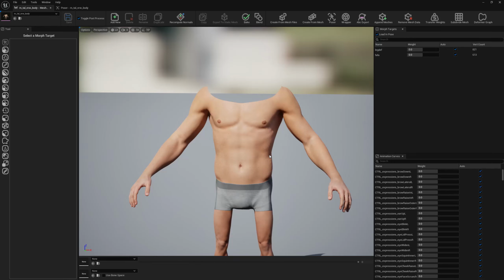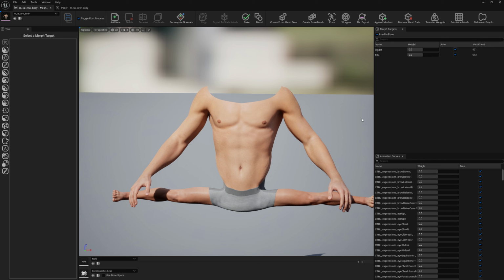Corrective Morph Targets and Mesh Morpher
Short tutorial showing how we can create Corrective Morph Targets without any other additional Deformer Graphs.